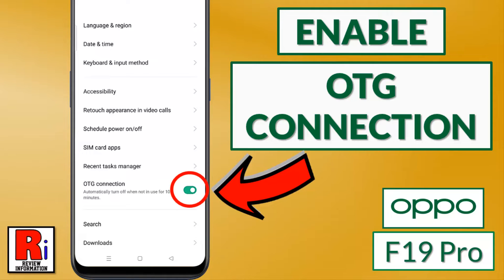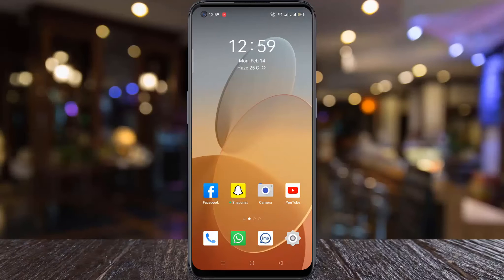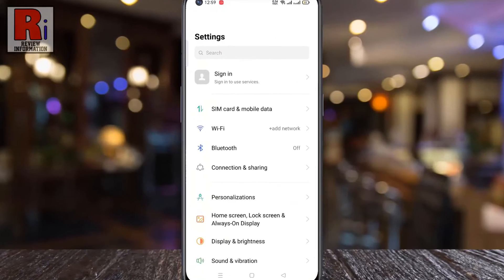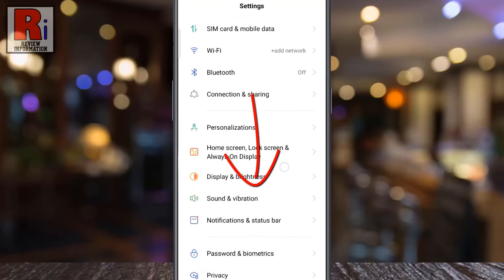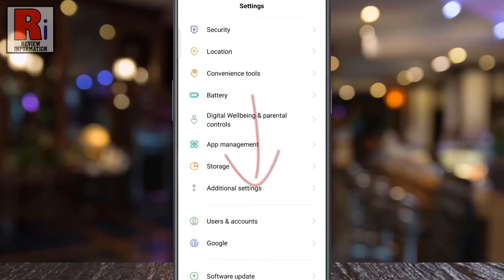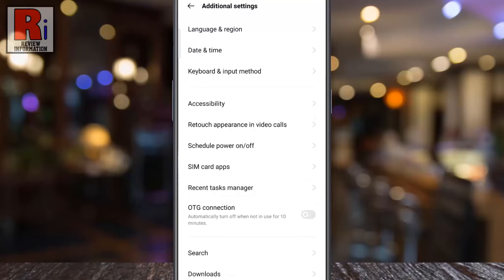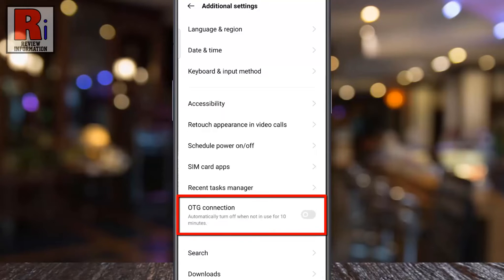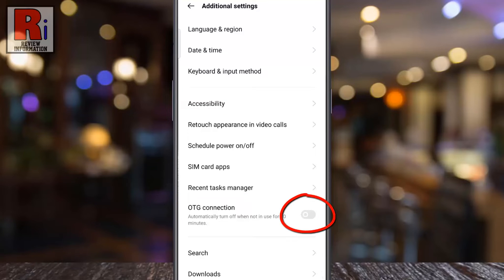How to Enable OTG Connection on Your Oppo F19 Pro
In this video I will show you, How to Enable OTG Connection on Your Oppo F19 Pro.

To begin, go to Settings. Swipe up to go down, and find additional settings. Tap on it. Here you will find the option, OTG connection. Simply touch the slider to enable this. Now you can use any USB device using OTG cable. Keep in mind that, OTG connection will automatically turn off when not in use for 10 minutes.